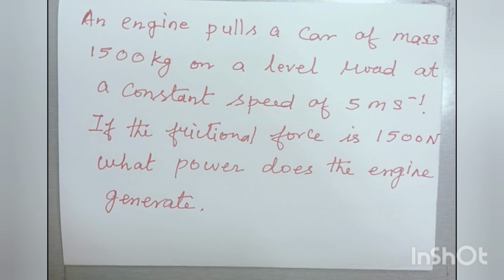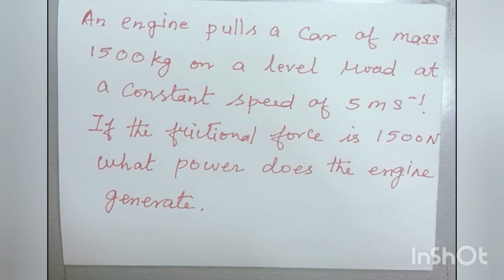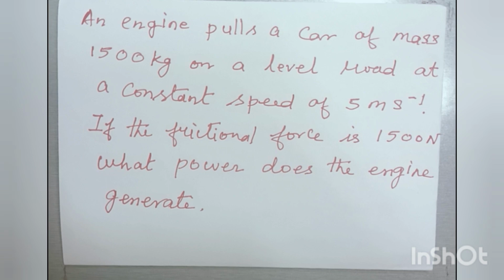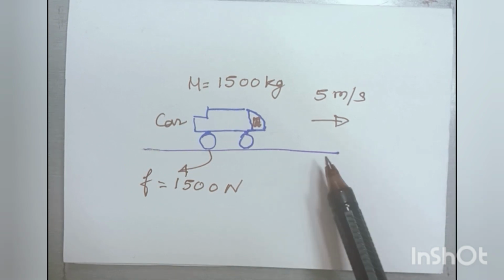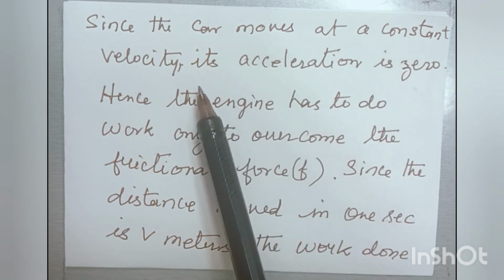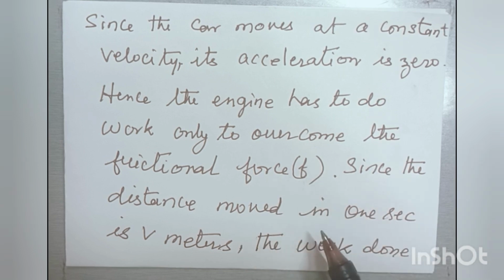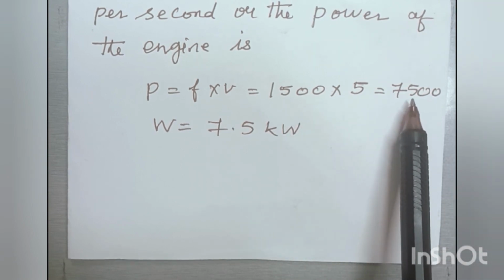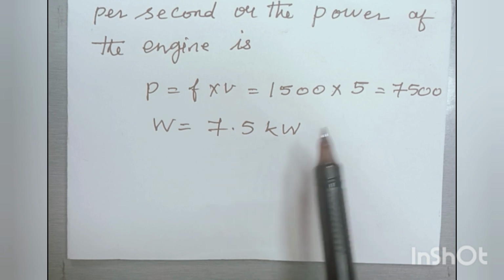17 May 2024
Physics solved problems